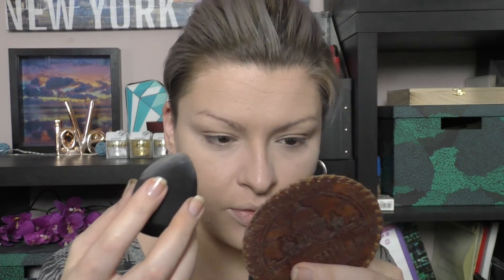FIRST IMPRESSIONS GRWM | Freedom + Makeup Revolution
Products I used:
NIVEA MEN sensitive post shave balm (as a primer)
L'OREAL INFALLIBLE 24H MATTE foundation - 10 porcelain, 12 natural rose
ESSENCE Get picture ready! concealer - 10 Ivory
AOA studio Perfect setting powder - Translucent
FREEDOM PRO ARTIST PAD - BACKSTAGE Face Palette
MAKEUP REVOLUTION RELODED - Iconic Division Eyeshadow Palette
ESSENCE EXTREME LASTING eye pencil waterproof 16h - 07 Mermaid for life
BH Cosmetics Studio PRO Brow Pomade - Medium
ESSENCE Girls just wanna have FUN Lipstick - 03 We are young!
BH Cosmetics Studio PRO makeup setting spray